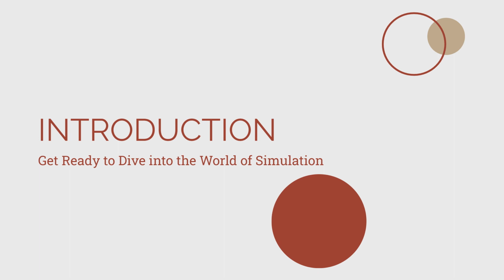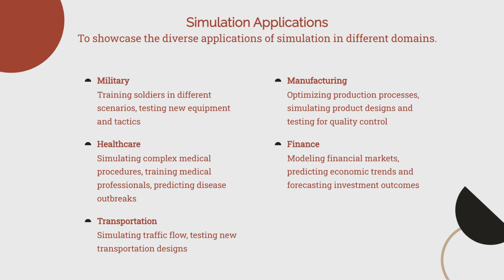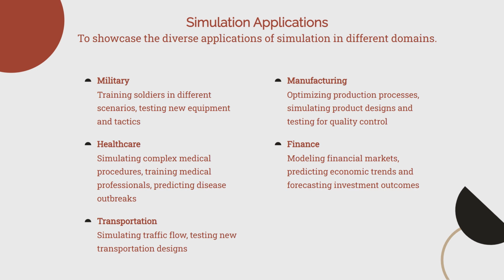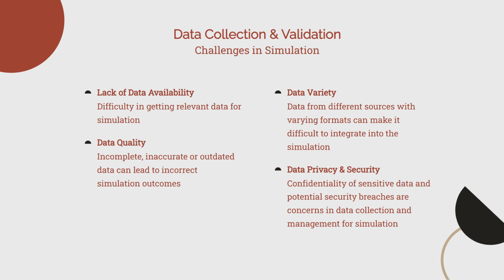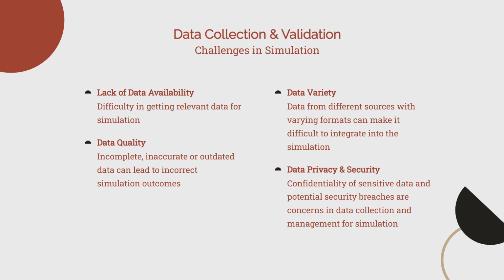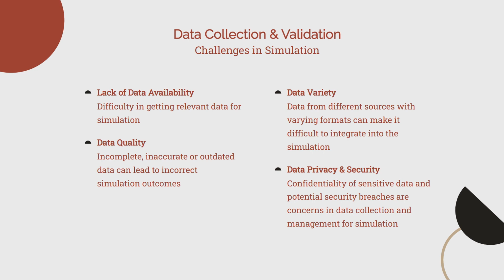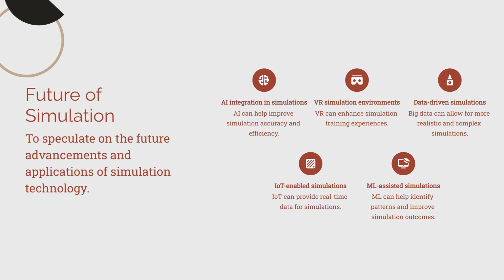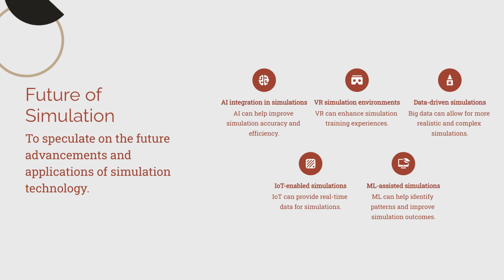IR 4.0 : Simulation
Good day guys. This video is about SIMULATION. Hope you guys find it useful.